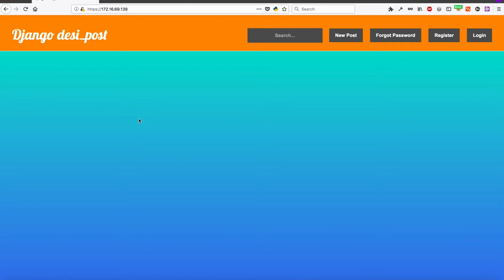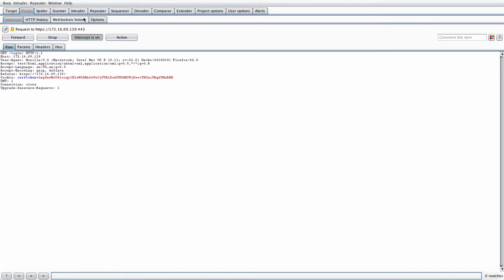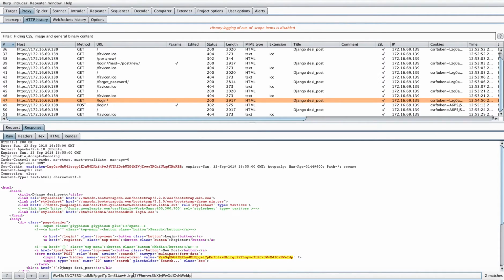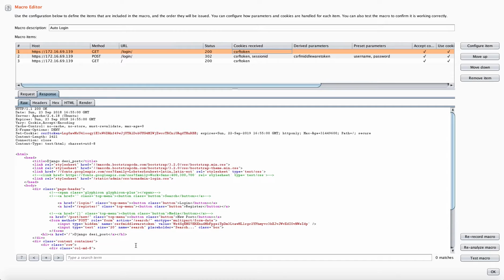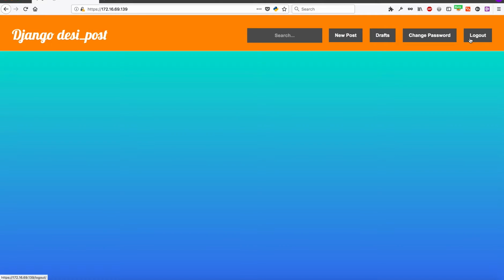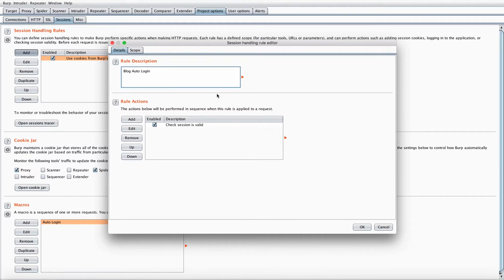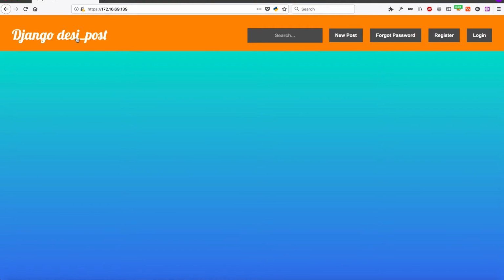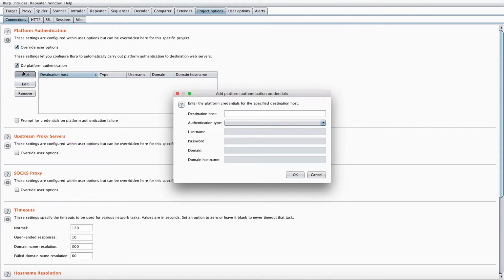How to Use Burp for Web Sites with Form Based Authentication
This video explains how to configure burp suite session handling rules for web sites that require form based authentication.

It is important to configure a scanner to differentiate between valid and invalid session in order to reliably assess the authentication protected areas of web application otherwise scanner would end up with false negatives.